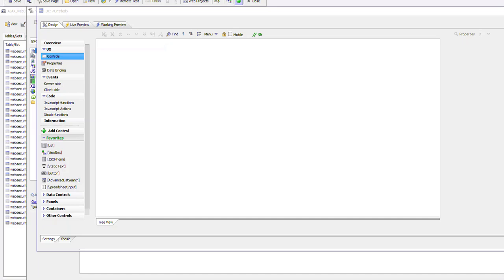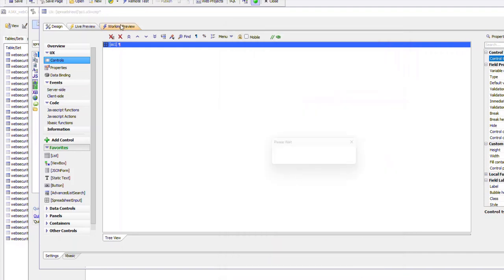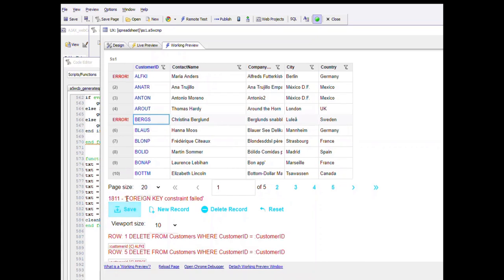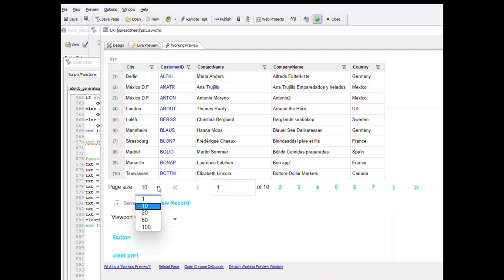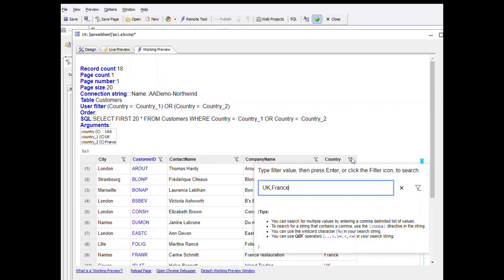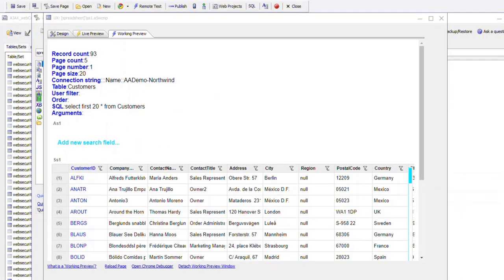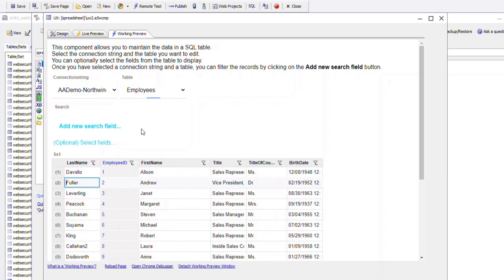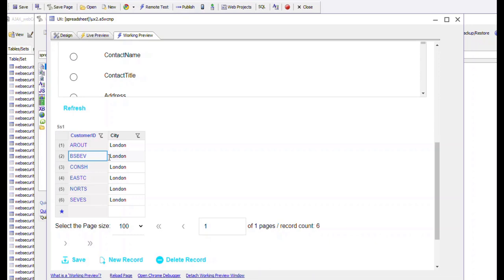Editing Data in a SQL Table Using the Spreadsheet Control Part 1 to 5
In this video we show how a Spreadsheet control can be populated with data from a SQL table and how you can perform CRUD operations on the data.